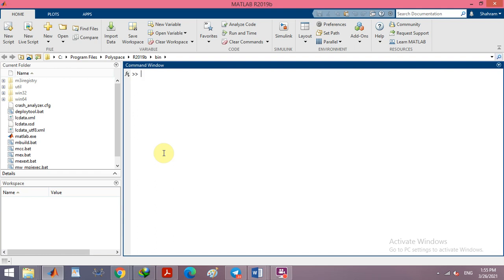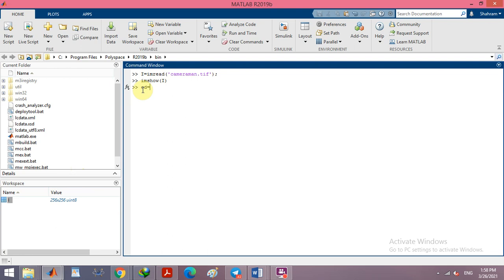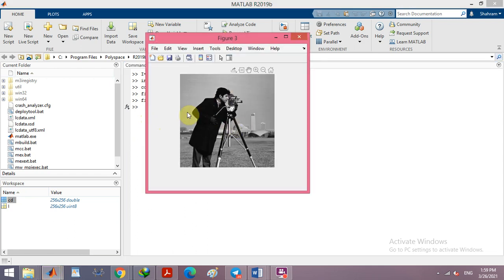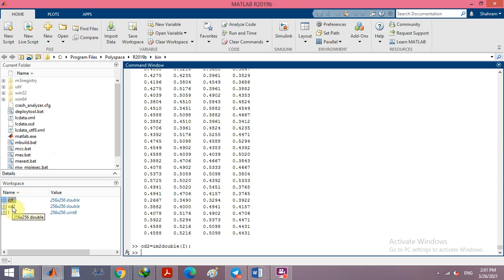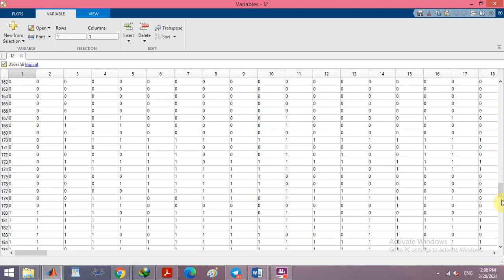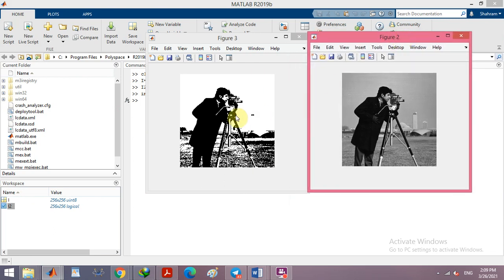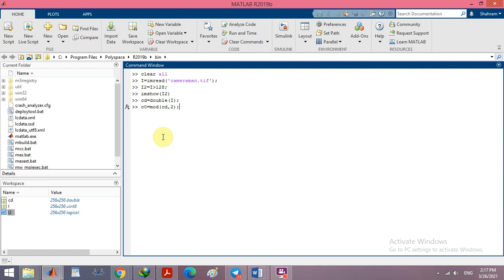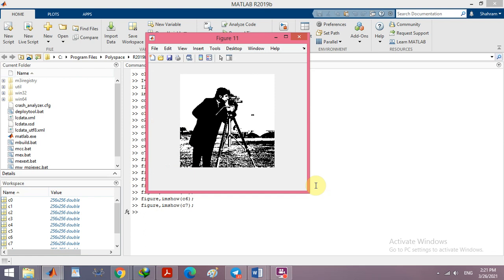Digital Image Processing (DIP) in MATLAB: Image Data Types - uint8, double and logical + Bit Planes